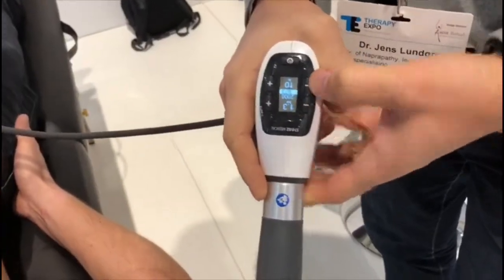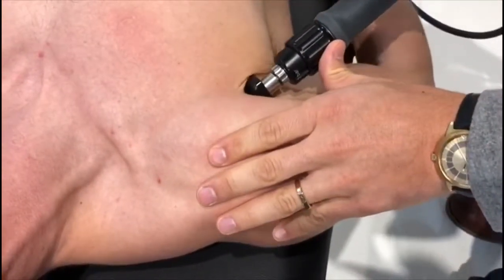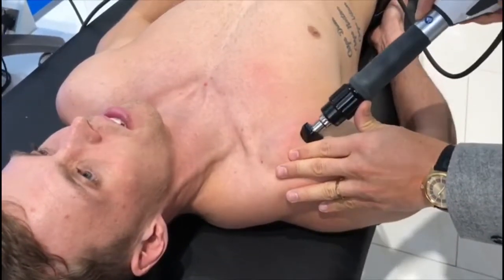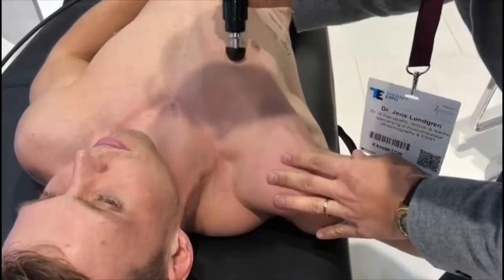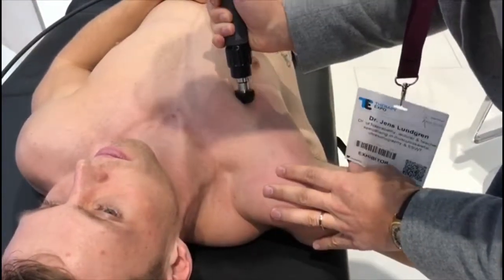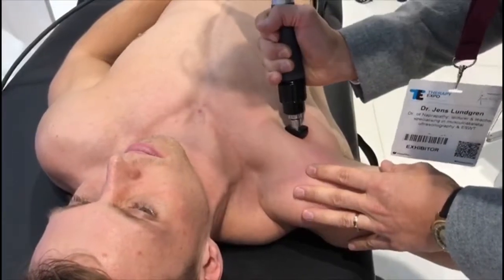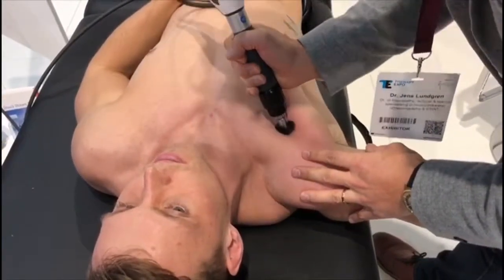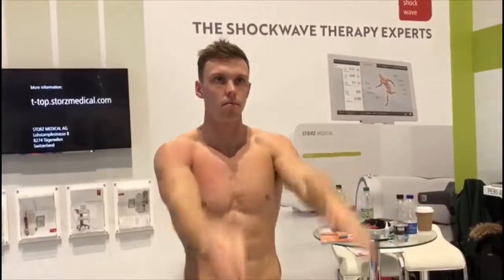Storz Medical PERI-ACTOR Shockwave Therapy Transmitters for trigger points & Fascia release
Storz Medical PERI-ACTOR Shockwave Therapy ESWT Transmitters for trigger points and Fascia release. The Knuckle Transmitter is used in this video to treat Olympian Joe Clarke’s shoulder and increase range of motion.

The transmitter design allows the fasciae and trigger bands to be targeted and treated. Transmitters vary in head size and material which varies the penetration depth and intensity across shockwave therapy treatments.